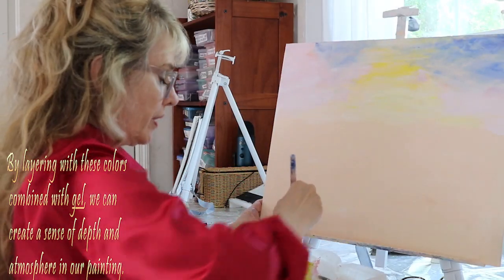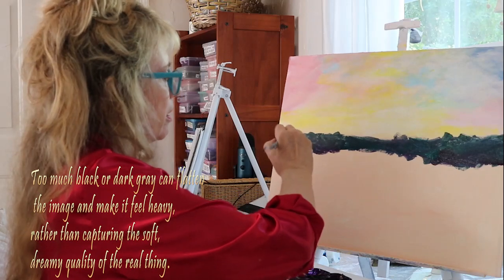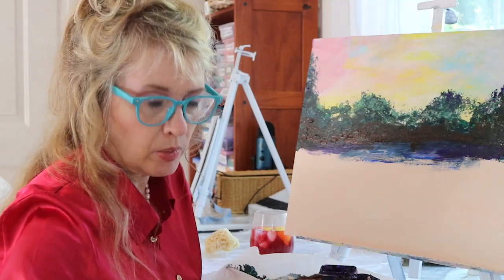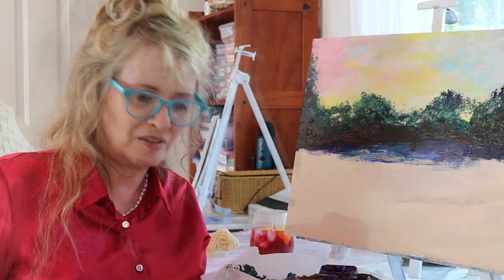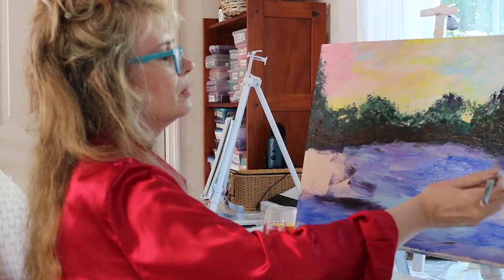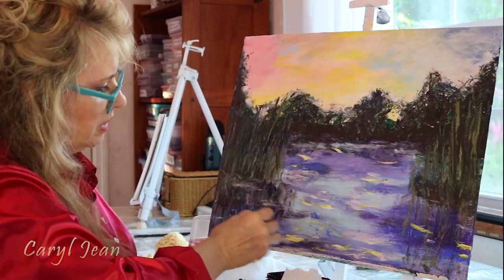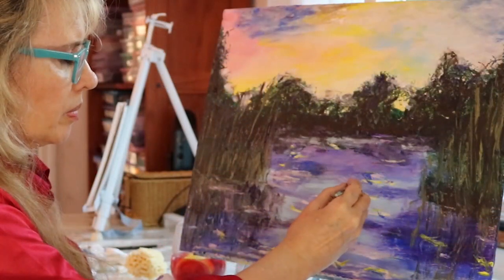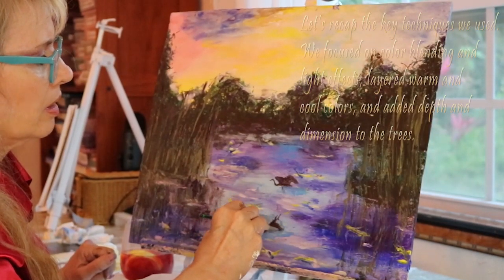How to Paint a Magical Twilight Scene in Minutes?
Learn how to create a breathtaking twilight scene in just minutes with this easy-to-follow painting tutorial! From soft, gradient skies to twinkling stars, we'll cover it all. Get ready to unleash your inner artist and transport yourself to a magical world. Whether you're a beginner or an experienced painter, this tutorial is perfect for anyone looking to add a touch of magic to their artwork. So grab your paints and let's get started!